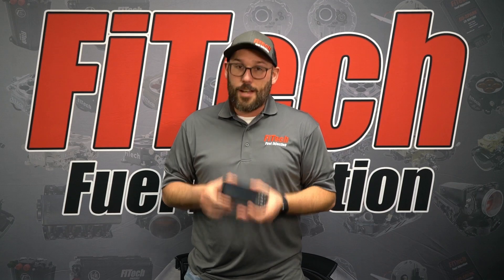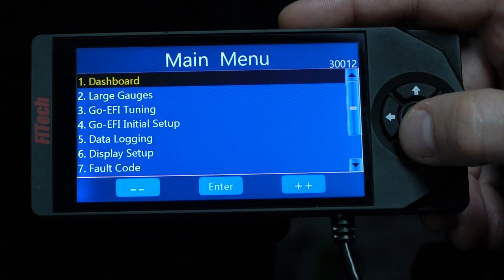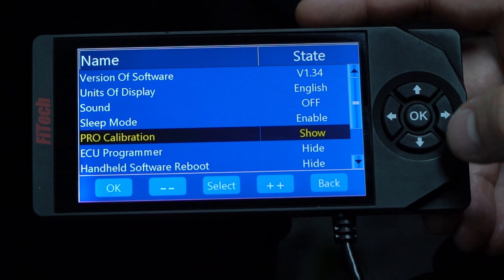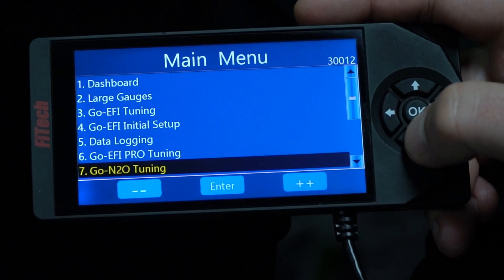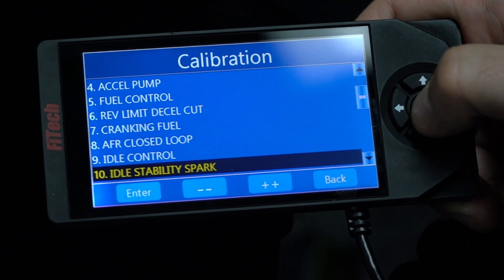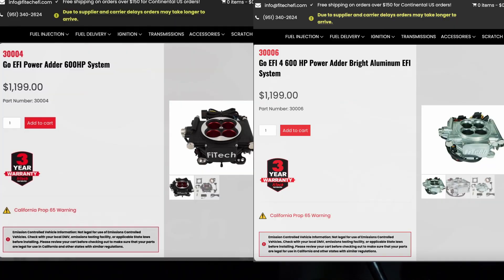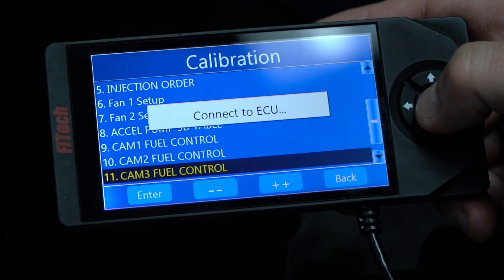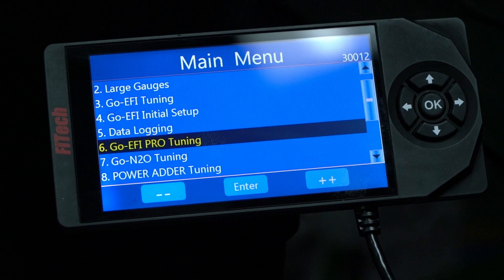Hidden Menus on your Handheld | Tech Tuesdays | EP54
Did you know that there are hidden menus on your FiTech Handheld? Today we are showing you how to access those menus and give you some insiight on what you can do.